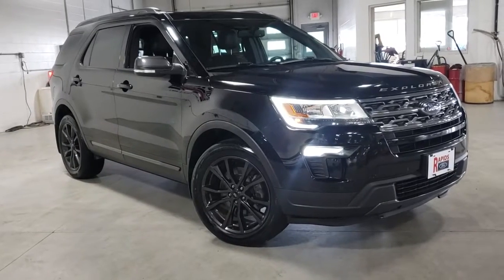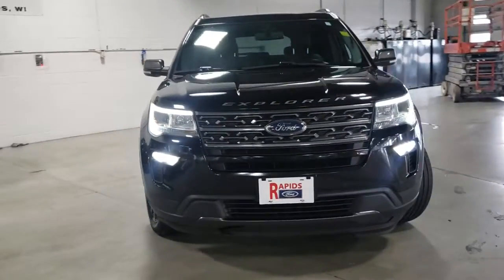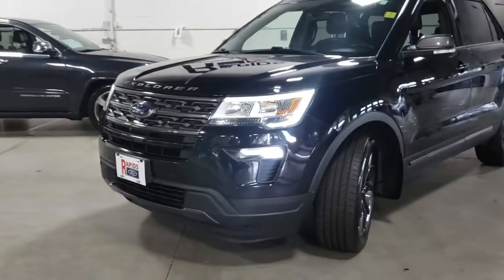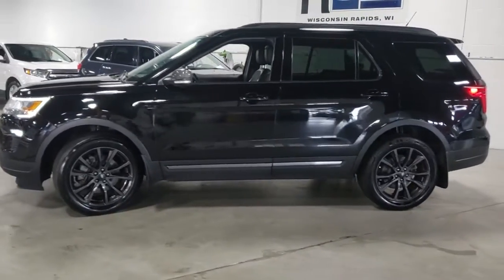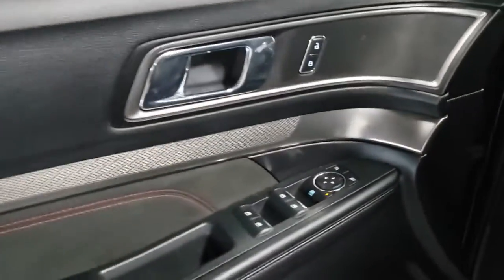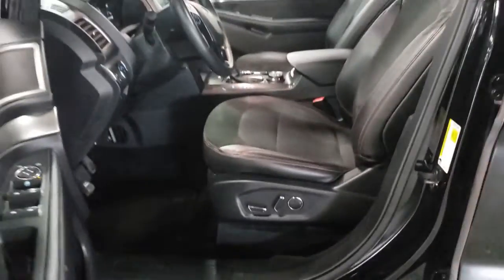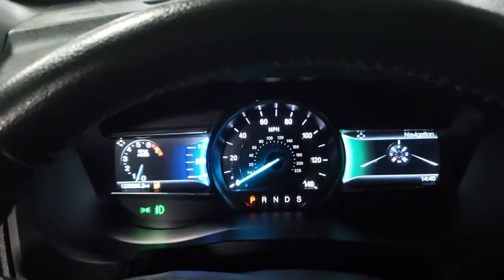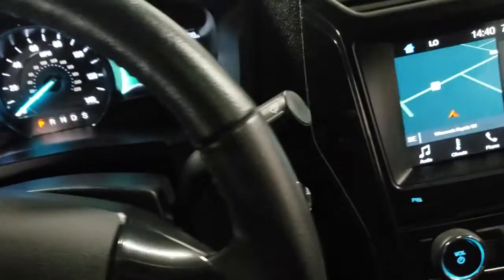2018 Ford Explorer Stevens Point, Plover, Wisconsin Rapids, Marshfield, Waupaca, WI P21202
Shadow Black Used 2018 Ford Explorer available in Wisconsin Rapids, Wisconsin at Rapids Ford. Servicing the Stevens Point, Plover, Marshfield, Waupaca, WI area.

Rapids Ford
4330 8th Street S

Priced below KBB Fair Purchase Price! Ford Explorer 4WD 3.5L 6-Cylinder SMPI DOHC 6-Speed Automatic with Select-Shift 4WD, Backup Camera, Bluetooth, Leather Seats, Moonroof, Remote Start, Sunroof/Moonroof, XLT Package, 2 Driver Configurable 4.2 Color LCD Displays, 3rd row seats: split-bench, Alloy wheels, Auto-Dimming Rear-View Mirror, Black Roof Rack Side Rails, Class III Trailer Tow Package, Comfort Package, Driver Connect Package, Dual front impact airbags, Dual front side impact airbags, Dual-Zone Electronic Automatic Temperature Ctrl, Ebony Black Unique Door-Trim Panel Insert, Equipment Group 202A, EXPLORER Badge on Hood, EXPLORER Unique Branded Front Floor Mats, Exterior Parking Camera Rear, Forward Sensing System, Fully automatic headlights, Heated door mirrors, Heated Front Seats, Heated Steering Wheel, Knee airbag, Leather Heated Bucket Seats, Leather steering wheel, Leather-Trimmed Bucket Seats, LED Fog Lamps, Lower Bodyside Cladding Insert, Lower Door Trim, Lower Front & Rear Bumper Covers, Magnetic Met-Painted Grille Bars w/Mesh Insert, Navigation System, Occupant sensing airbag, Overhead airbag, Power & Heated Glass Sideview Mirrors, Power door mirrors, Power driver seat, Power Liftgate, Radio: AM/FM Stereo w/7 Speakers, Rear Bumper Step Pad, Rear Parking Sensors, Remote keyless entry, Remote Start System, Sideview Mirror Caps, Single-CD Player, Speed control, Steering wheel mounted audio controls, SYNC 3 Communications & Entertainment System, SYNC Connect, Twin Panel Moonroof, Universal Garage Door Opener (UGDO), Voice-Activated Touchscreen Navigation System, Wheels: 20 x 8.5 Magnetic Met Painted 10-Spoke, XLT Appearance Package, XLT Technology Feature Bundle. Odometer is 10398 miles below market average!brbrbrAwards:br  * 2018 KBB.com 10 Most Awarded Brands   * 2018 KBB.com Brand Image Awards